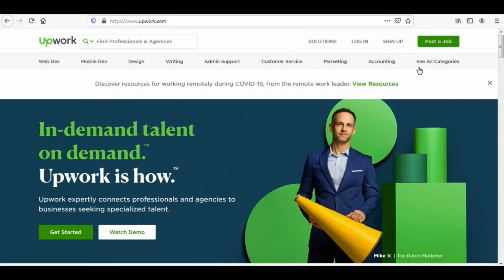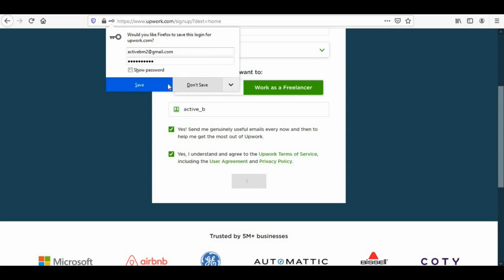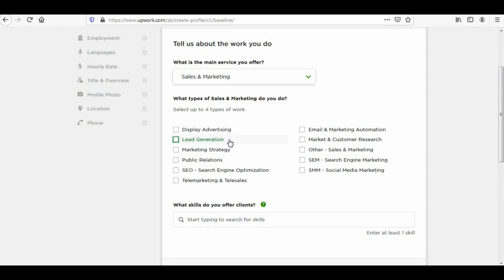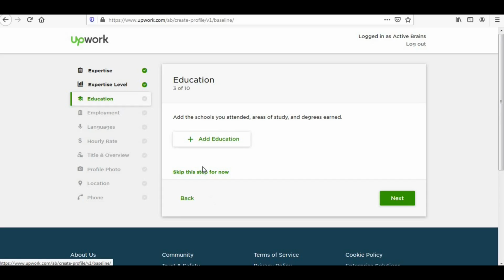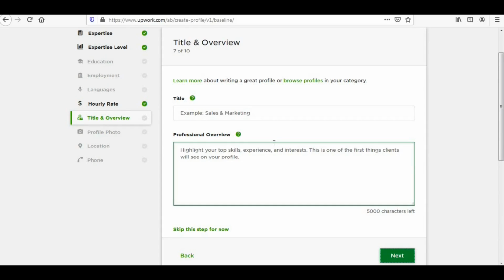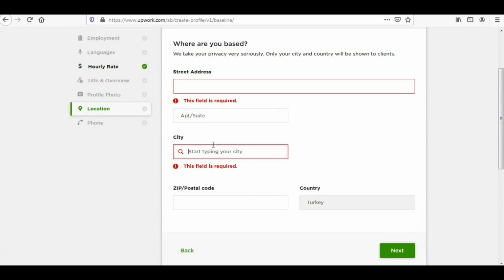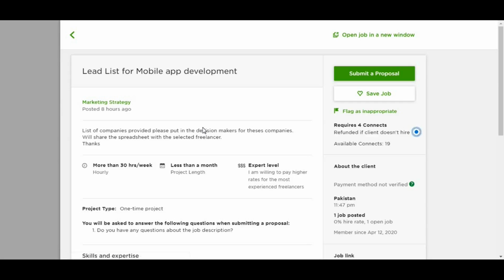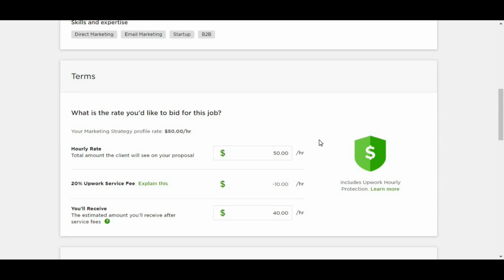Upwork Tutorial For Beginners | How To Get Job at Upwork in 2020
In this video you will find upwork tutorial of sign up and account in Upwork and how to apply for job step by step you will learn.
In upwork tutorial for beginners while staying at home , make money online you have to follow the important point while signing up an account at upwork the 10 steps including selecting your skills, how to write per hour rate. commission of upwork from service which providing for freelancers all you will learn and after watching this video you will able to open your own account at upword and continue for getting Job or applying for# job in upwork.
in upwork for beginners this video will help you to make an strong profile.